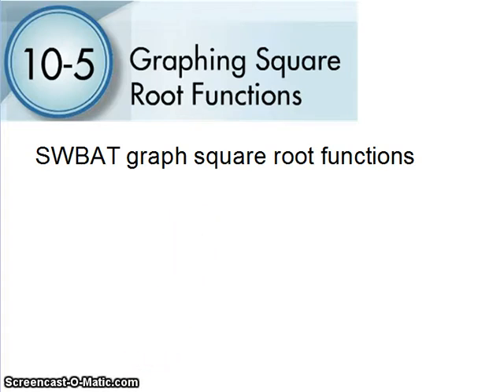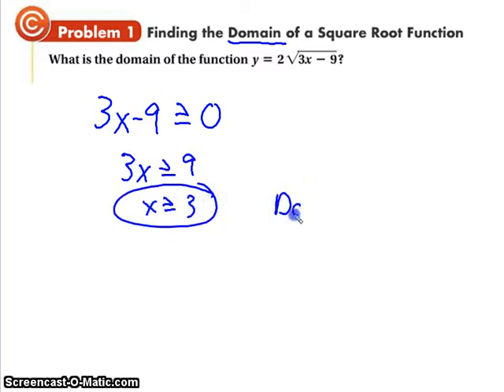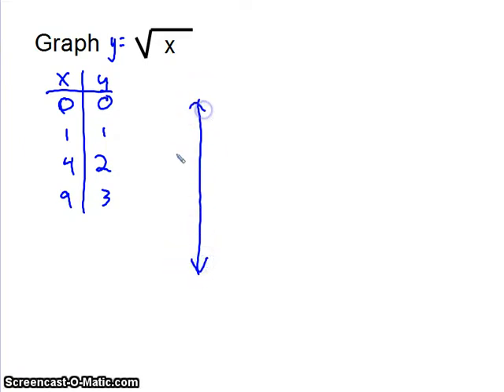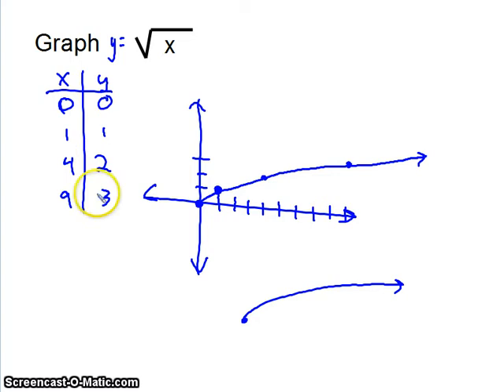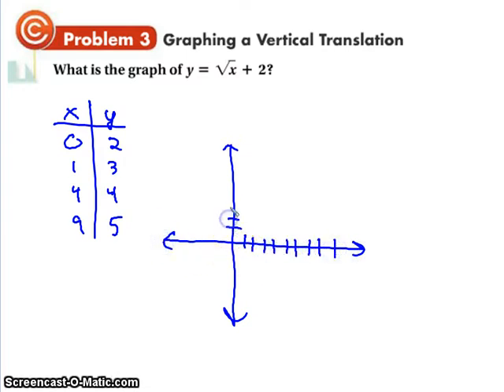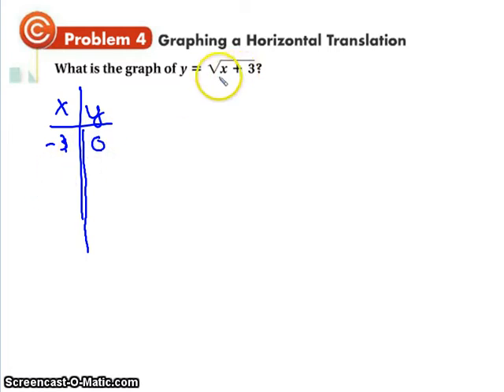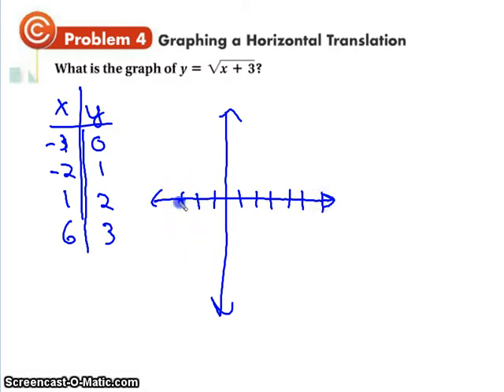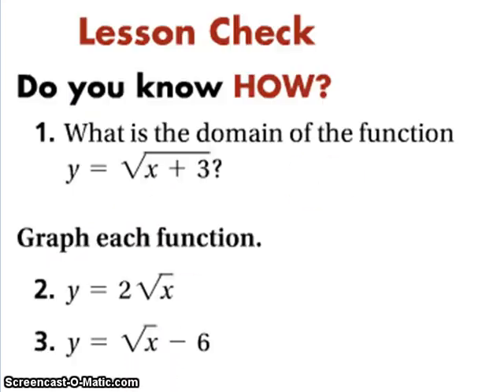10 5 Graphing Square Root Functions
This section shows us how to graph functions with square roots.